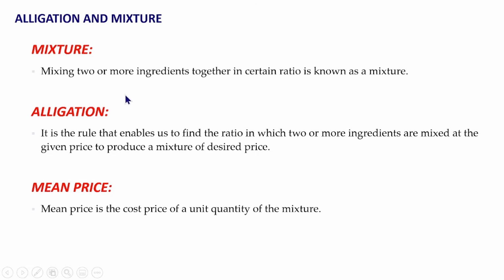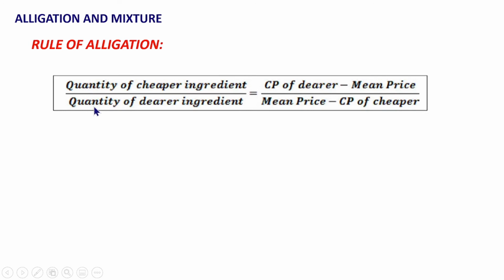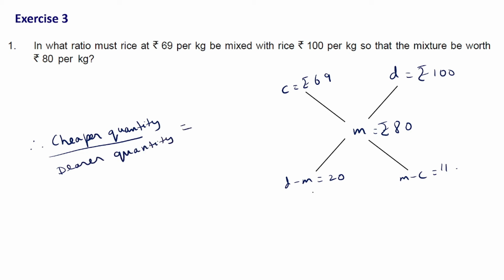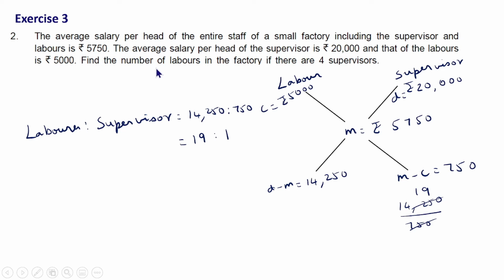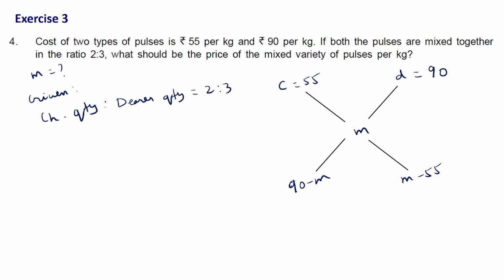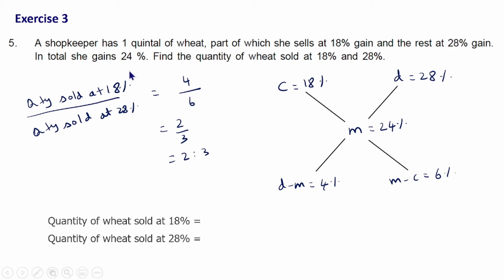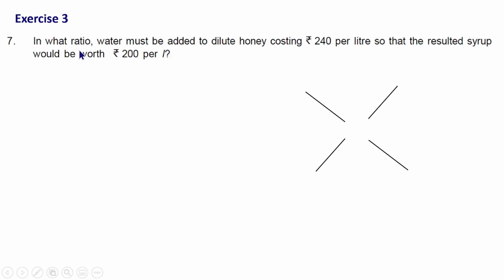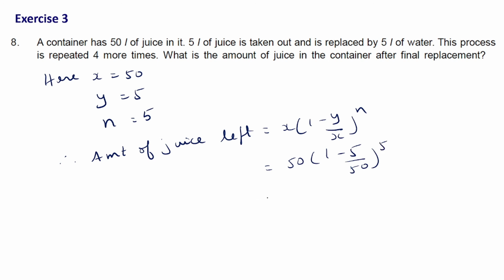Alligation| Mixture| Ex 2| Unit 1| Part 2| CBSE Handbookl CBSE Class 12 Applied Maths in English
Mixture and Rule of Alligation
Solution to Exercise 2, Unit 1
Numbers, Quantification and Numerical Application